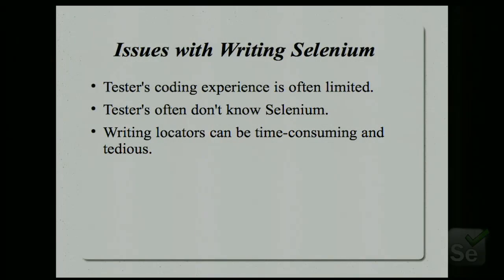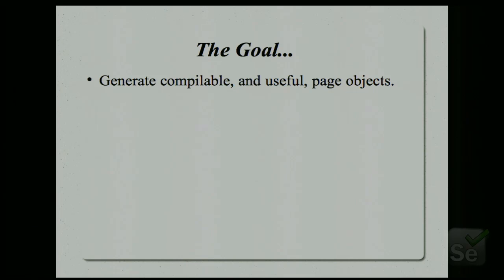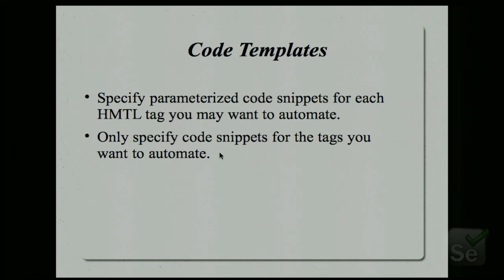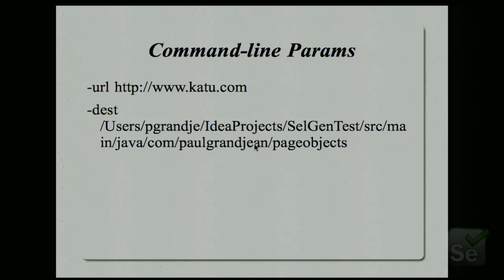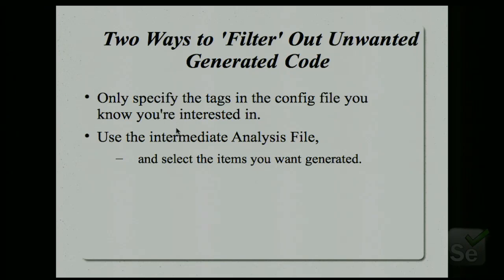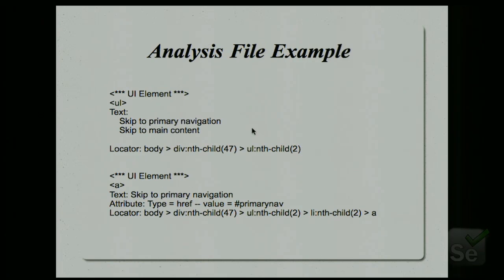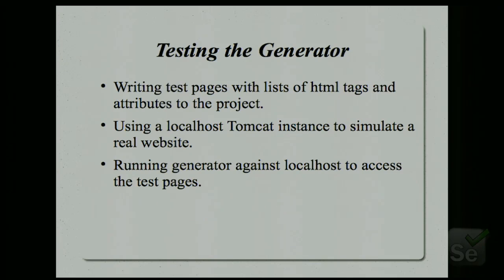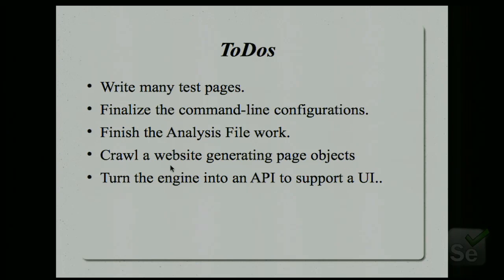Paul Grandjean Prototype Tool for Configurable Selenium Code Generation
6/12/13, Track B, 140pm -- 215pm